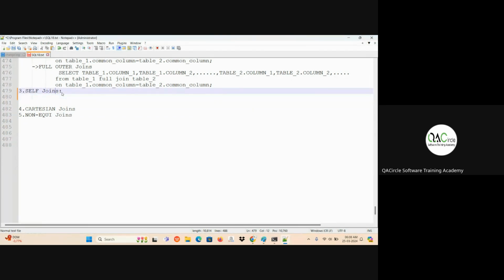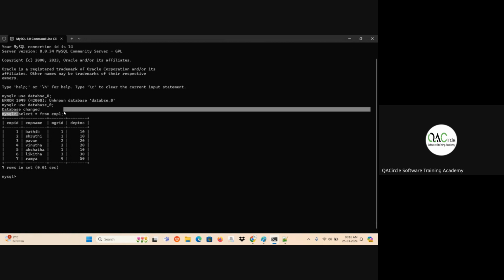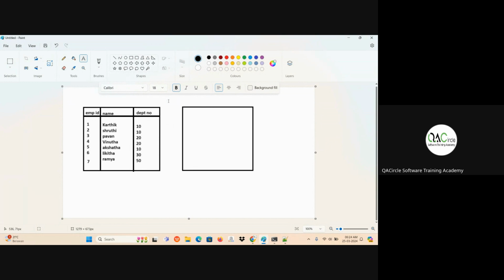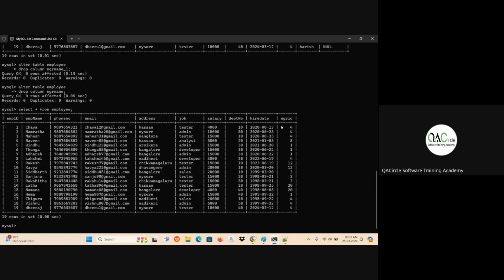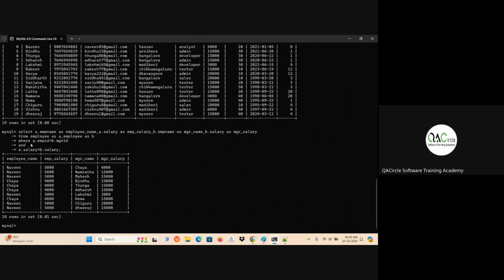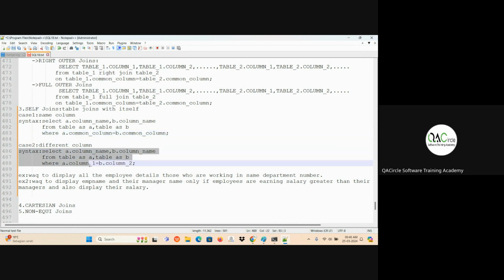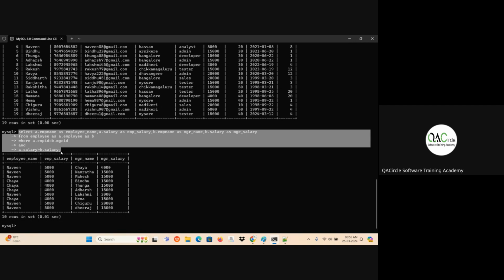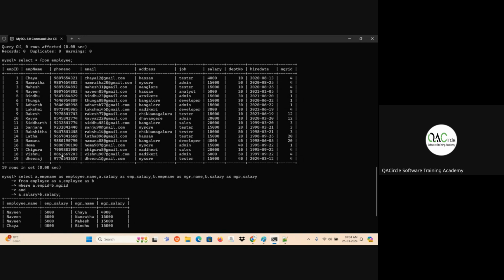MySQL Session Day-24